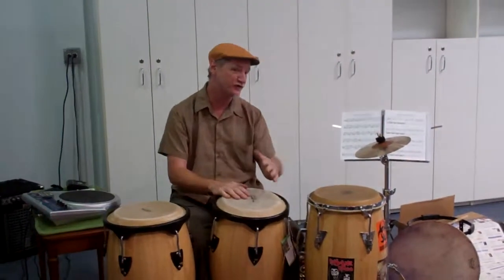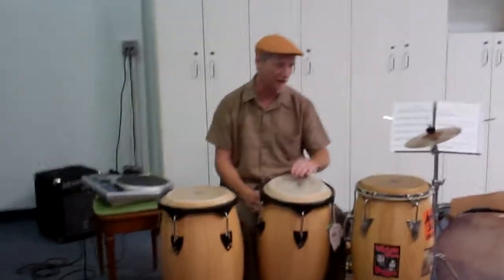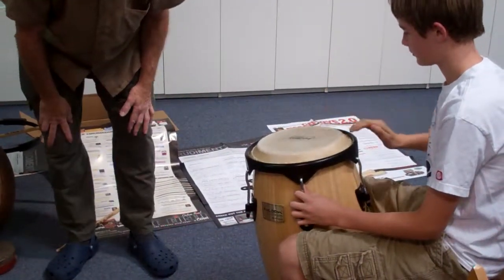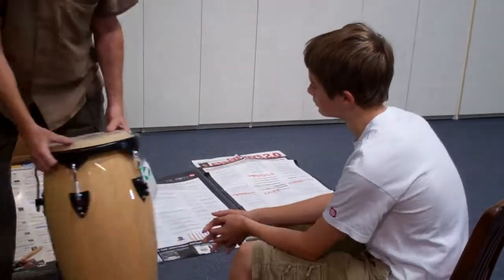Brad Dutz Clinic at Ellman's Music Center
Brad is demonstrating hand drum techniques at the percussion clinic.